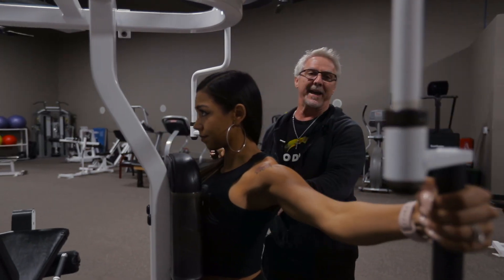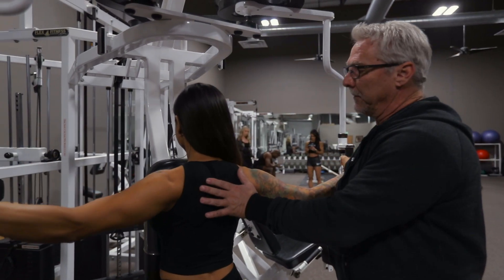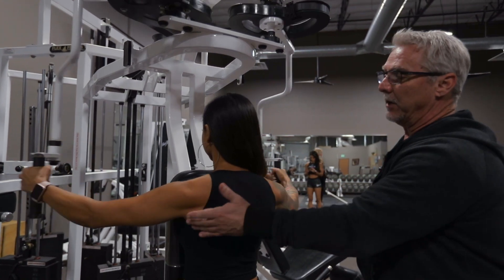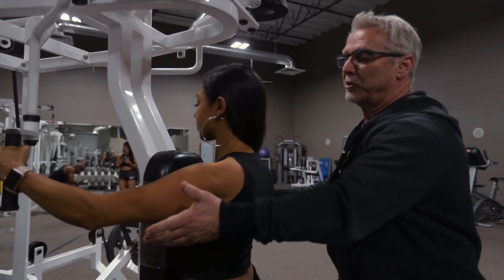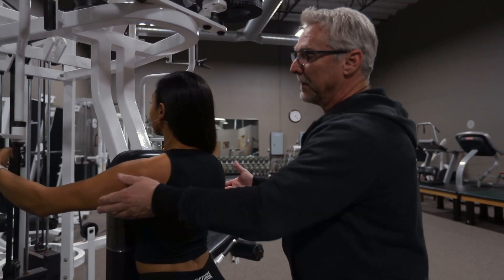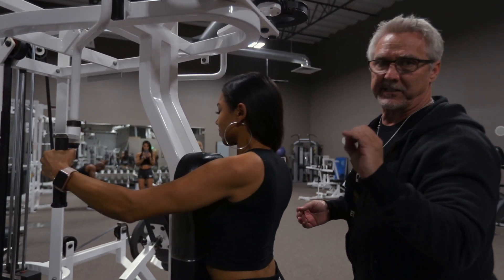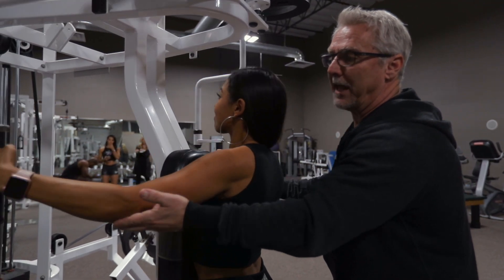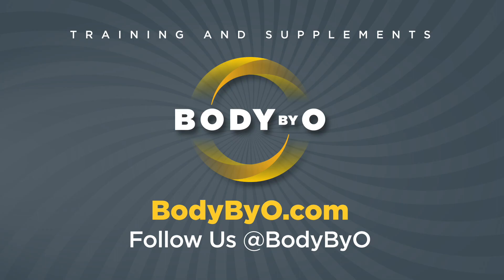Body By O Coach Kim Oddo Builds Delts with Reverse Pec Deck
Body By O Coach Kim Oddo explains how to build the rear delts with the proper range of motion on the reverse pec deck. Follow Kimbo as Body By O NPC bikini athlete Stacy Correa demonstrates proper form.